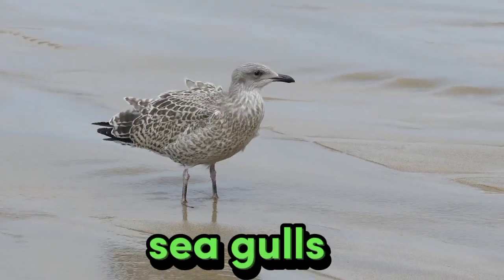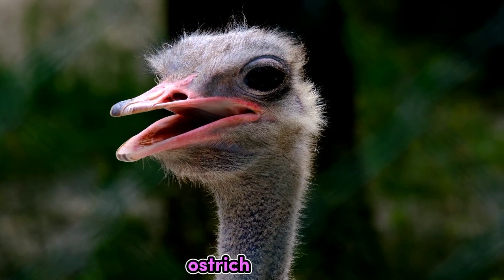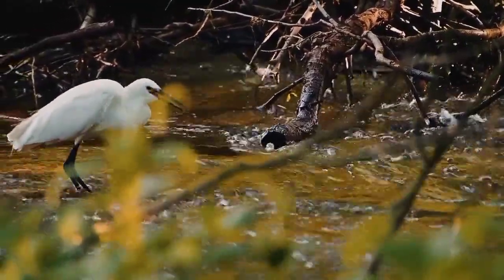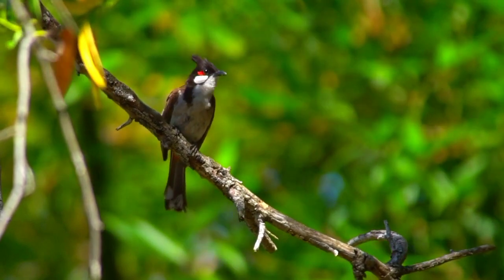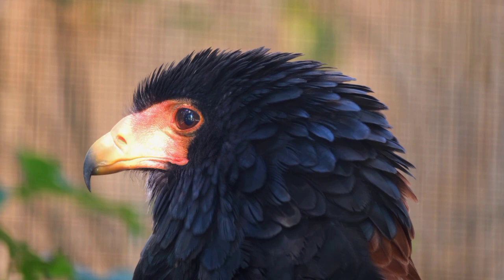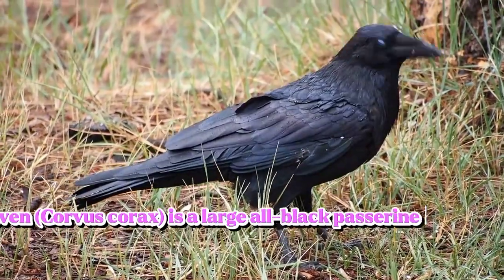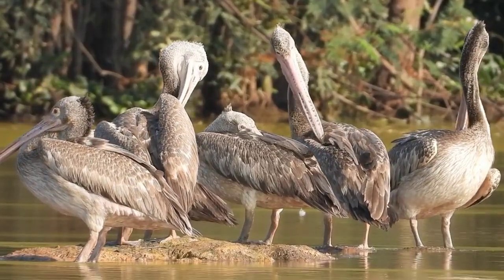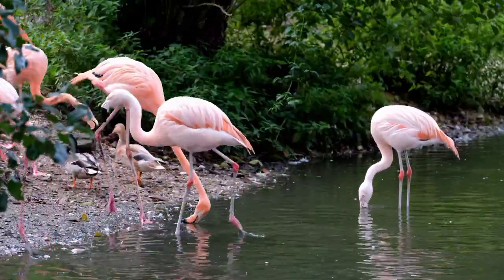type off birds